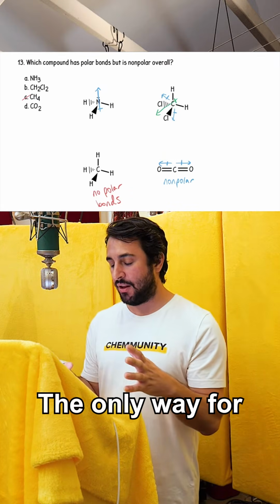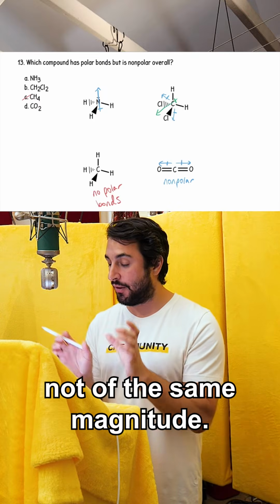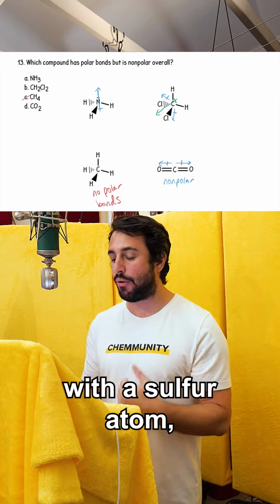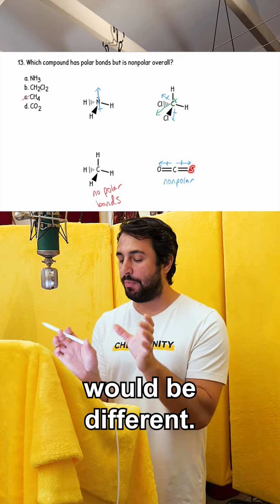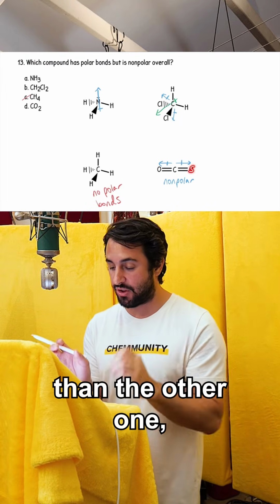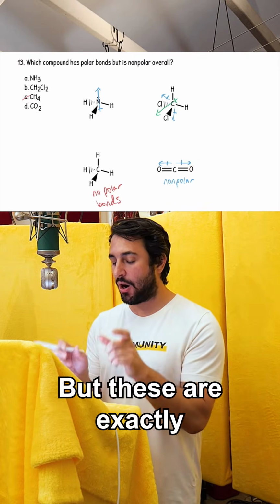Polarity Review with Professor Dave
💯Check out Professor Dave's FREE Assessment Exam and more OCHEM RESOURCES